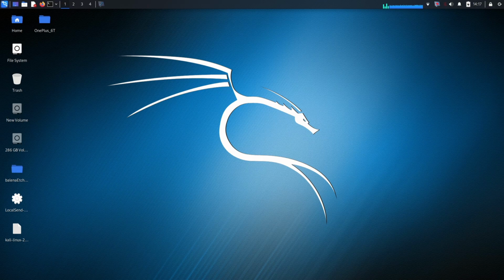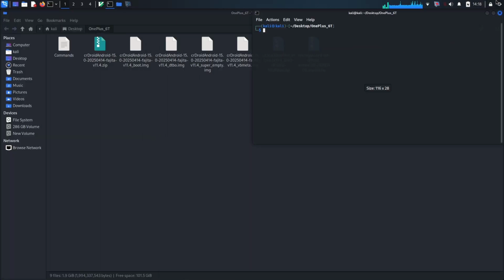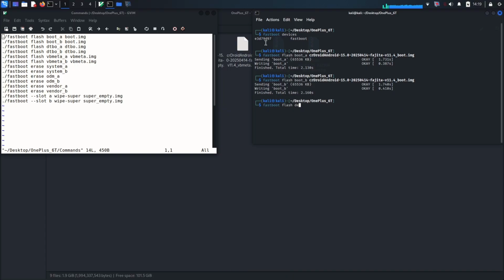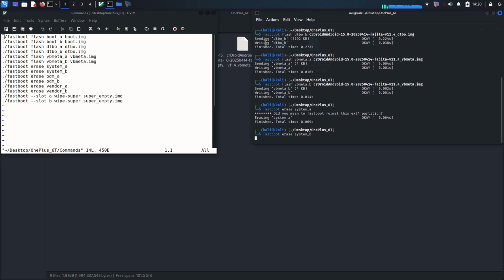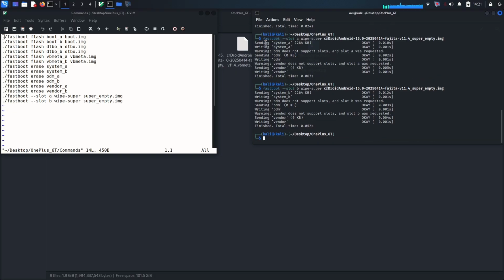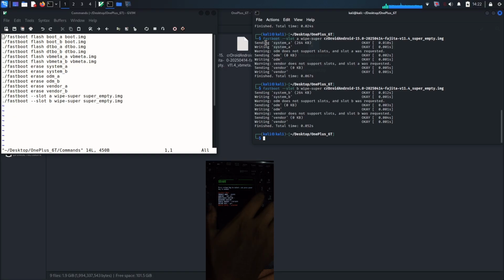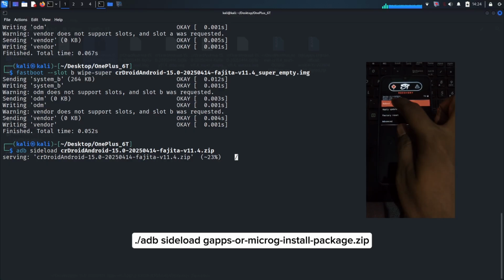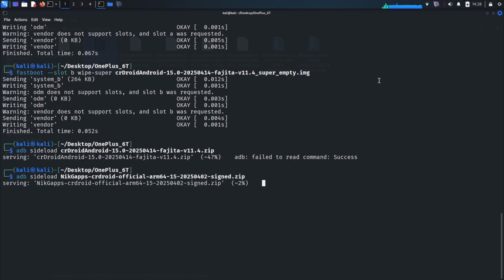How to Install CrDroid Android 15 on OnePlus 6/6T(Clean Flash Guide) (April 2025)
Get ready to install the latest CrDroid custom ROM based on Android 15 with the April 2025 security patch on your device! This step-by-step guide walks you through the complete first-time installation process (clean flash), ensuring a smooth and stable experience. We cover everything from preparing your computer and phone to flashing the necessary files and installing optional Google Apps or microG. Remember to back up your data before starting!

Important: This video is for a clean installation and will erase all data on your phone. Please make sure to back up everything you want to keep before proceeding.